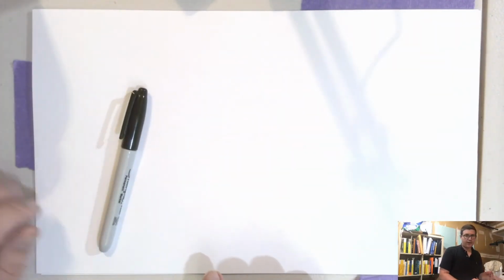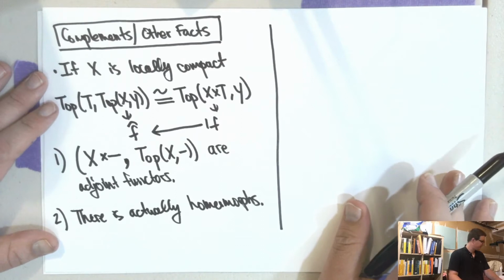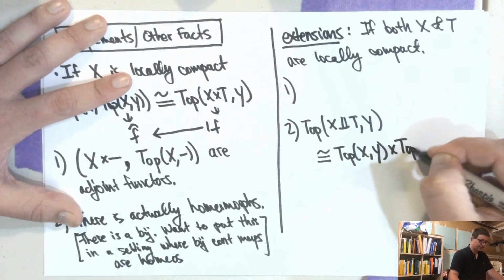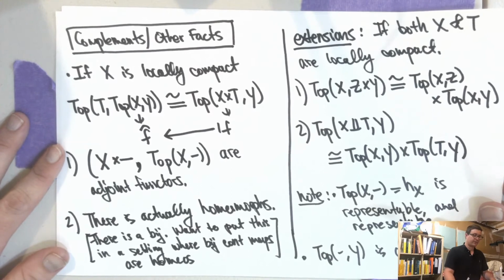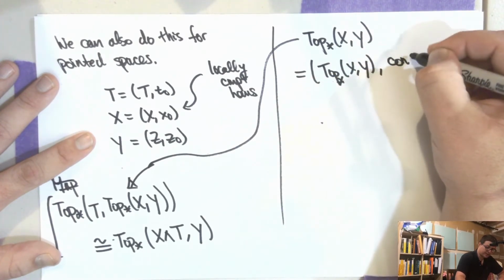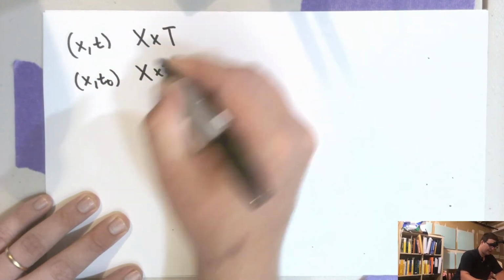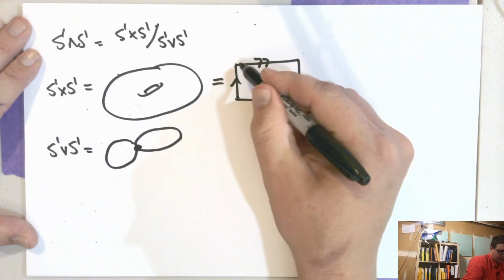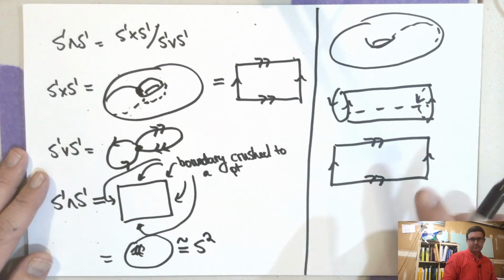Algebraic Topology - 5.5 - Compact Open Topology - Complements